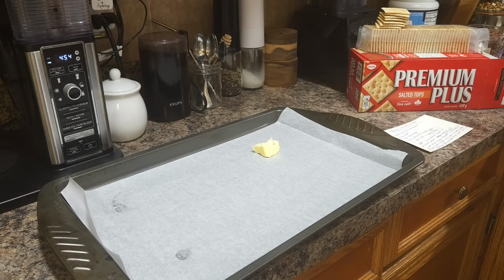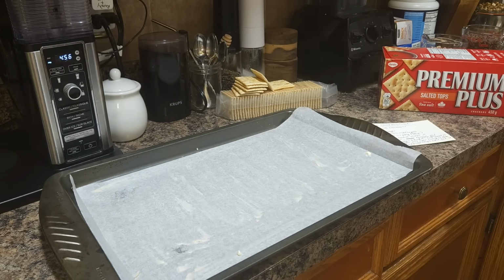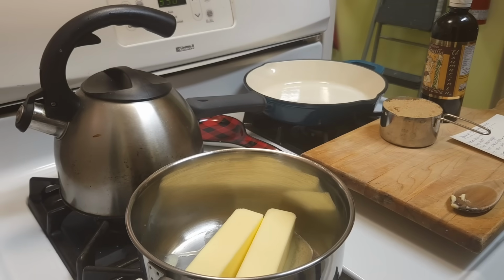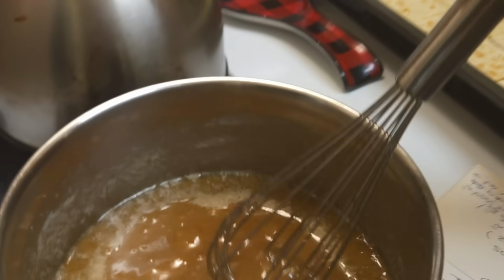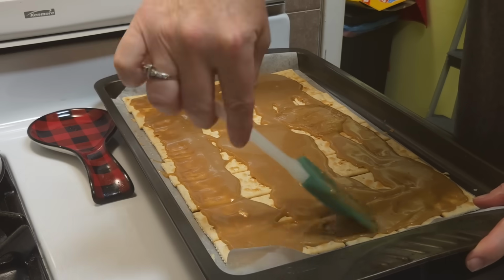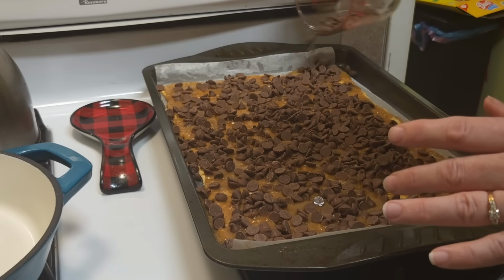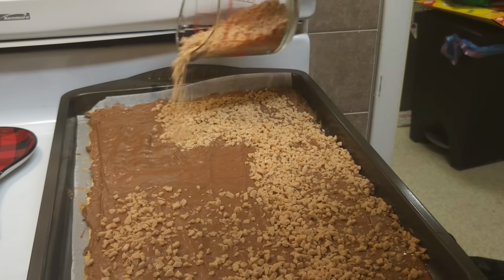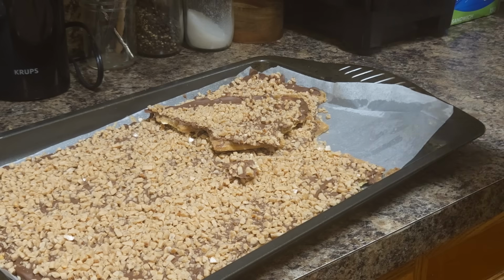Christmas Crack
This is the most delicious Christmas Crack you will ever eat.

Use saltines or even Graham crackers as your base .  Pick your favorite chocolate or a mix of a few.

And add your favorite toppings.